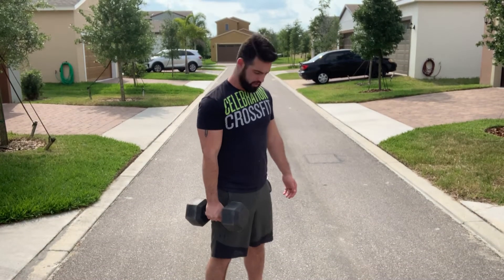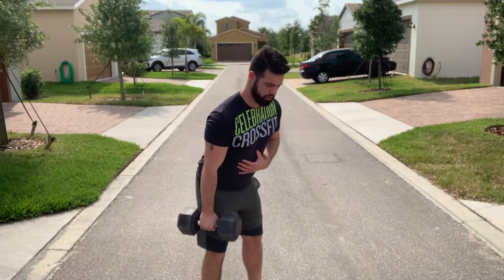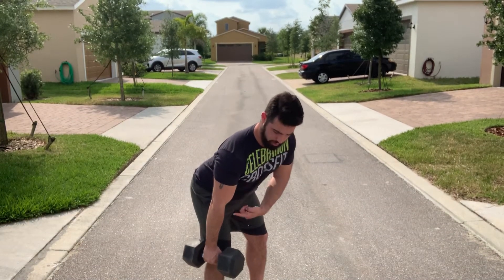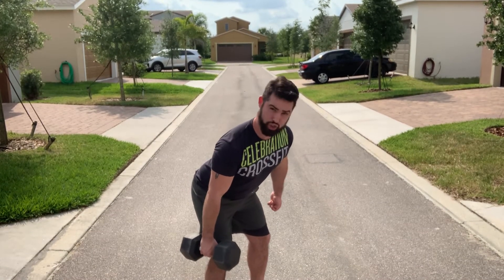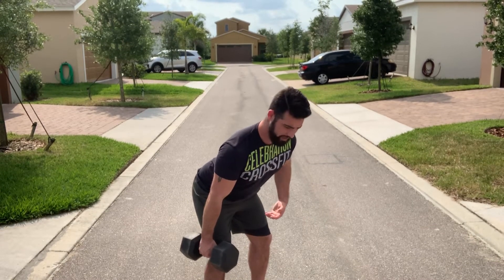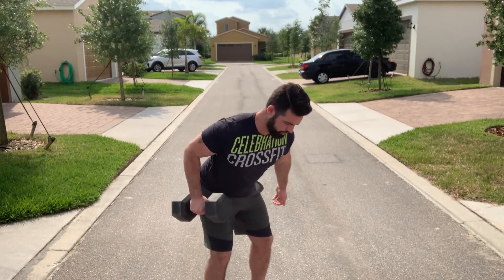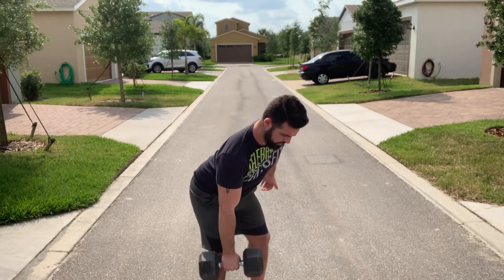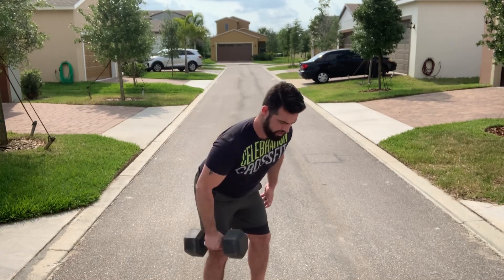1-Arm Bent Row